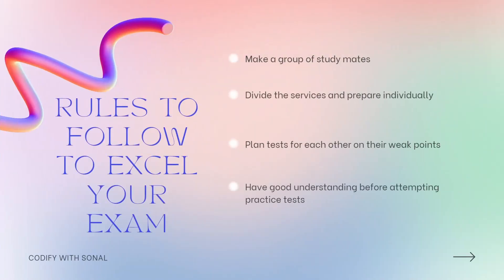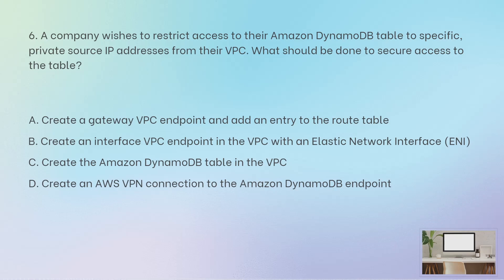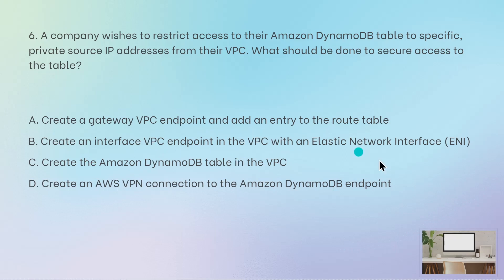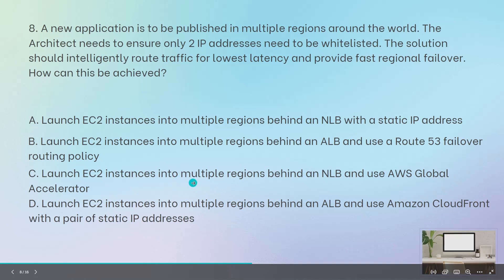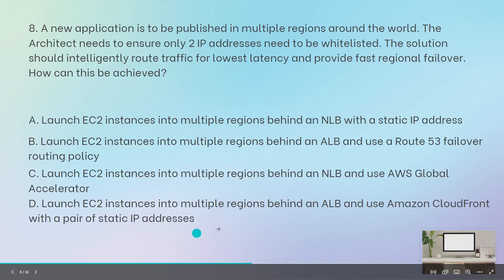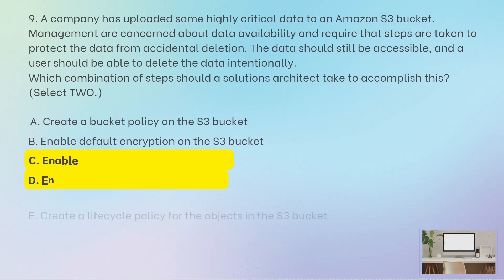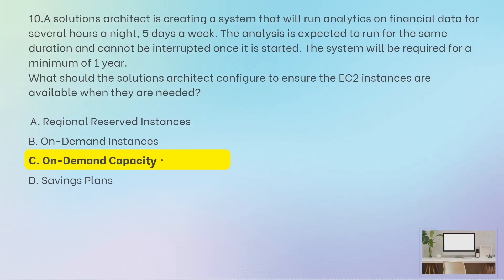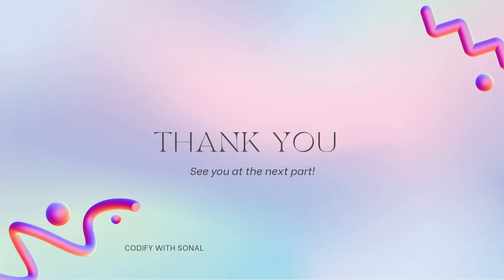AWS Solutions Architect Associate SAA-C03 Practice Series Part 2 | Real Exam Questions Get Certified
This is the new series of practice questions for the AWS Certified Solutions Architect Associate (SAA-C03) exam.

If you want to pass the AWS SAA-C03 Real Exam, then you need to be prepared for real questions and realistic scenarios. In this video, I'll share with you the answers to the questions from the AWS SAA-C03 Real Exam, so you can be prepared for whatever comes your way on the test.
This video is a great resource for anyone preparing for the AWS Solutions Architect Associate - REAL QUESTIONS from the AWS SAA-C03 Exam. It'll help you understand the questions and the reasoning behind the answers. So be sure to watch it and get ready for it.